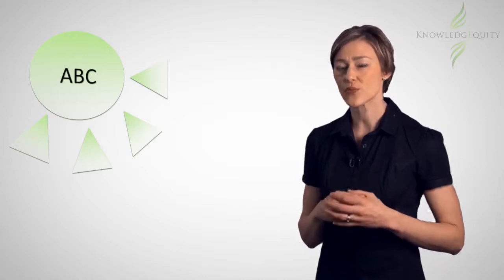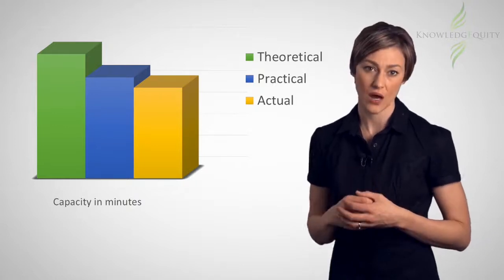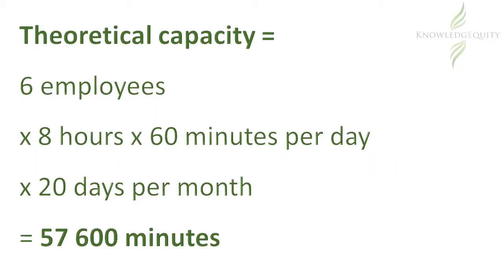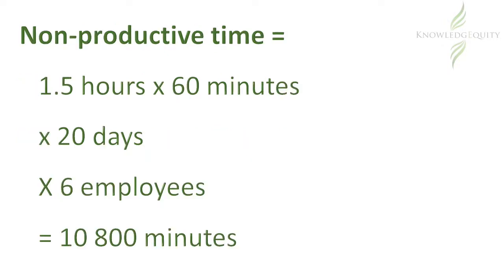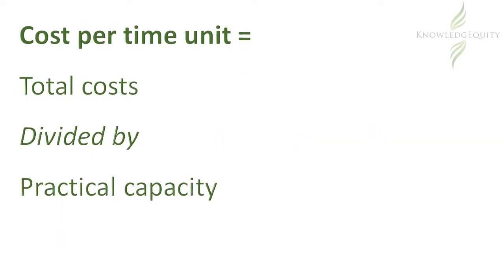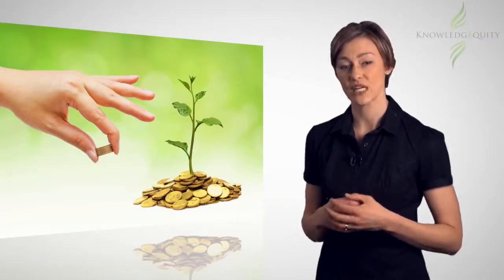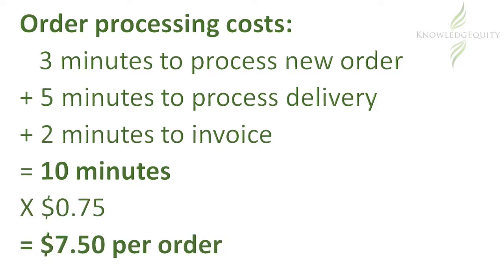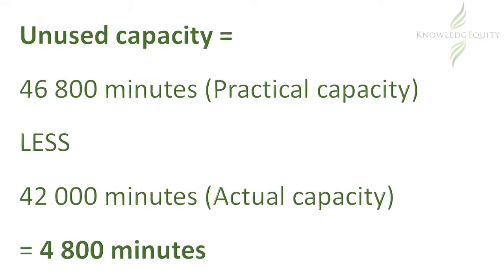CPA Time-Driven Activity Based Costing